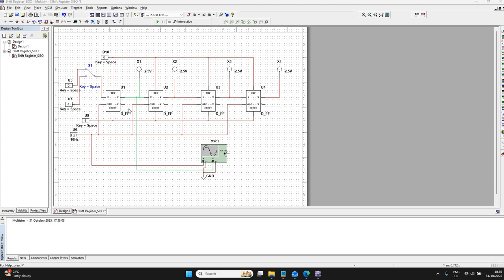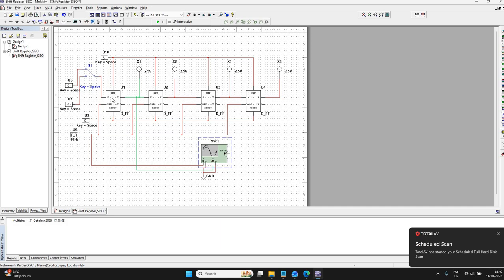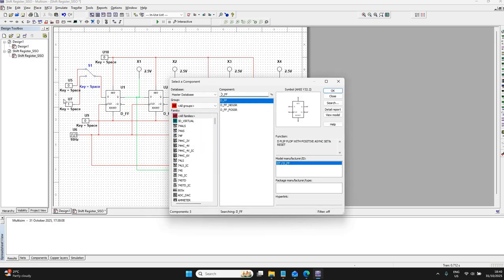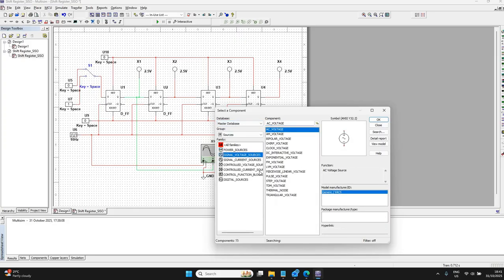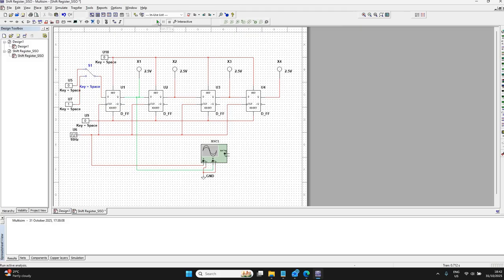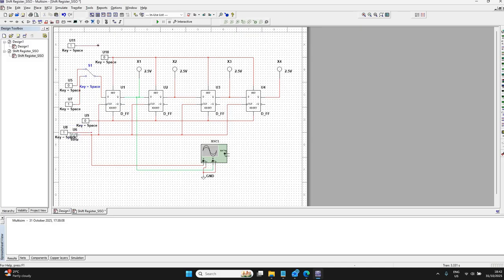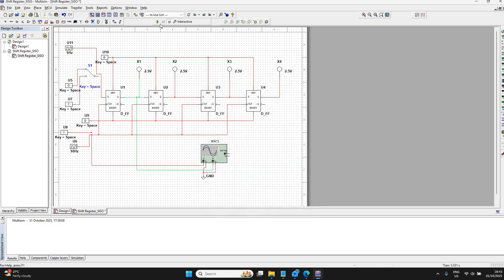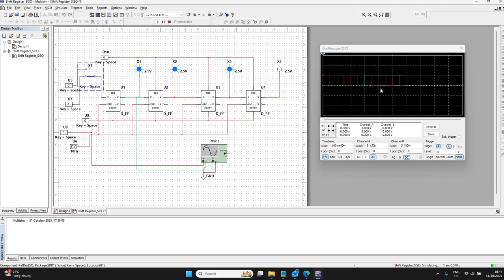Shift Registers: SISO and/or SIPO